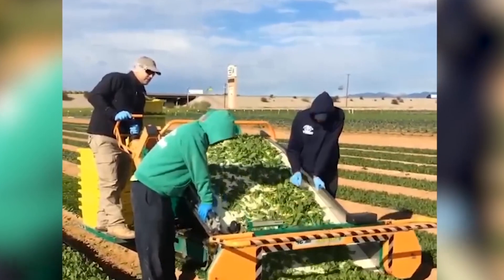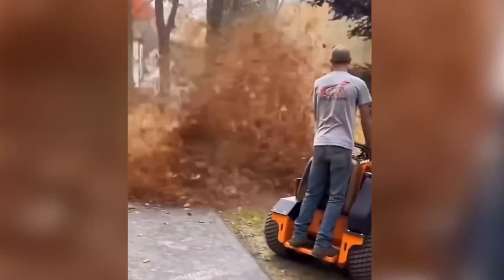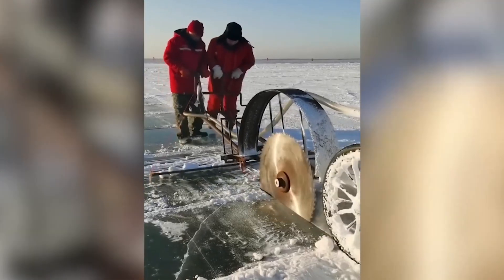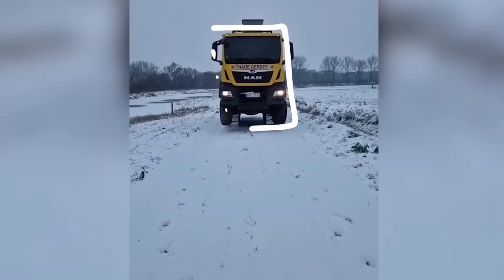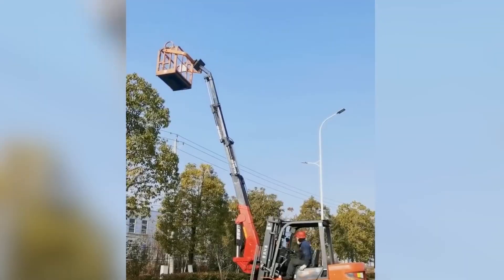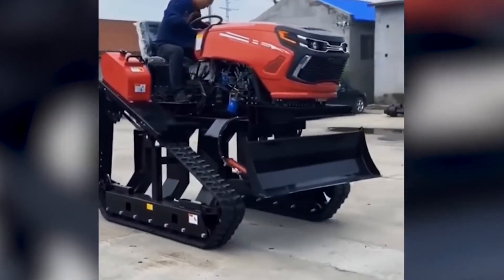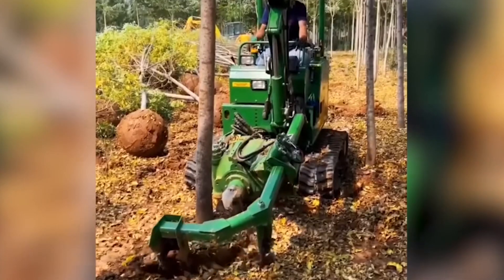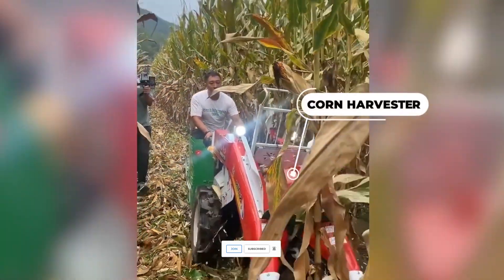27 Most Satisfying Agriculture Machines And Ingenious Tools